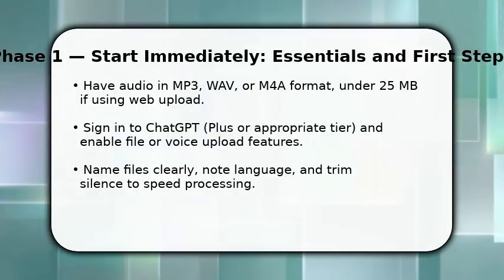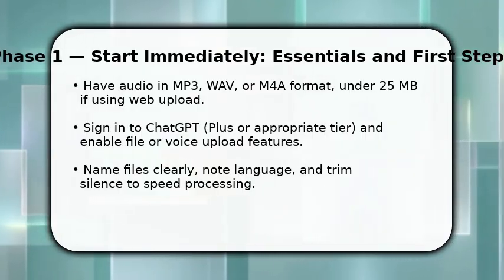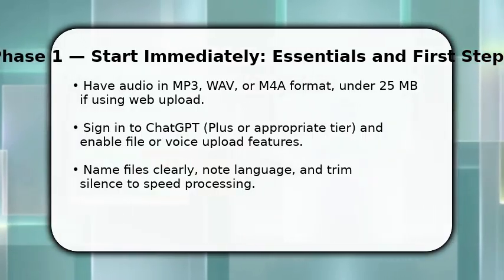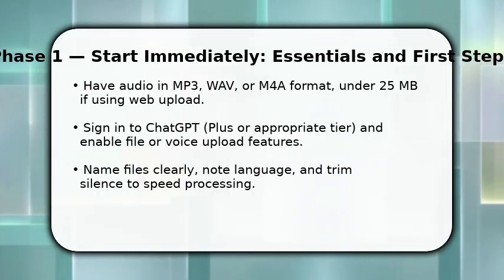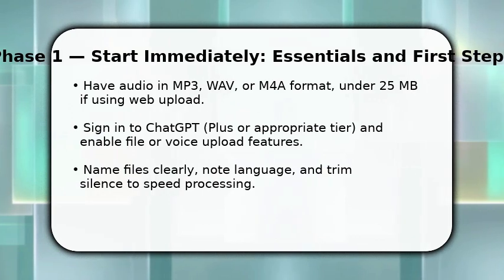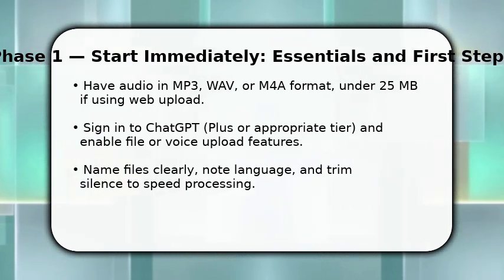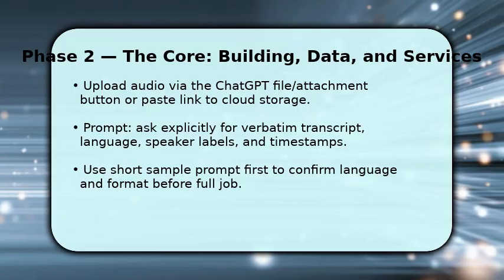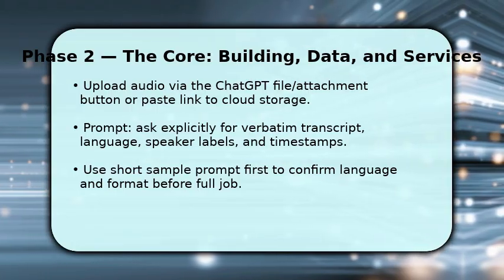How to Use Chatgpt to Transcribe Audio to Text (only Way)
How to Use Chatgpt to Transcribe Audio to Text (only Way) | 🔒 Surfshark VPN Deal — Stay private and secure. $1.99/mo + 3 Months Free ▸

Discover the ultimate guide to transcribing audio into text using ChatGPT. This video tutorial walks you through each step, ensuring a smooth and efficient process for anyone looking to convert their spoken words or recordings into written format.